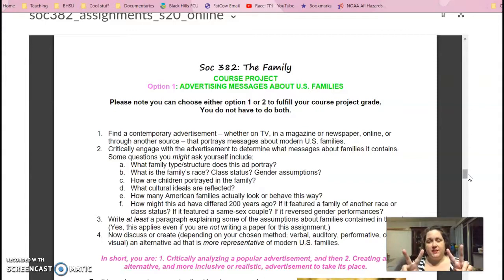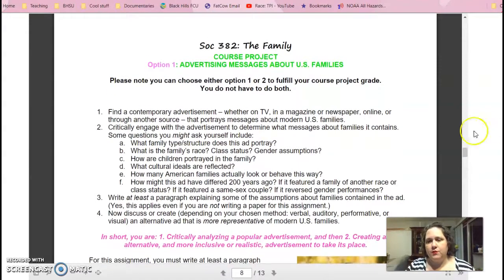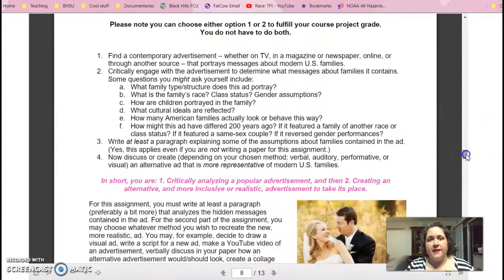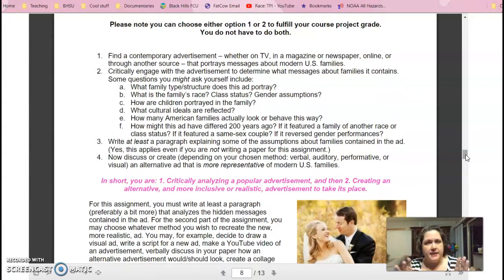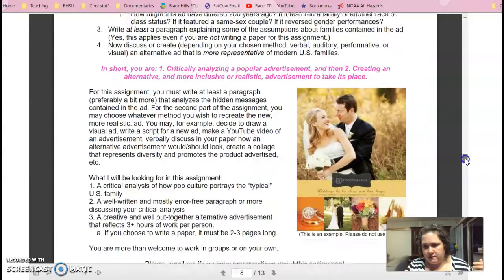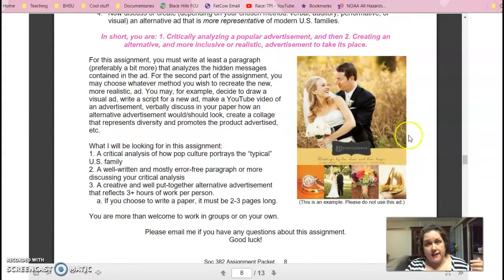Soc382 s20 CPs